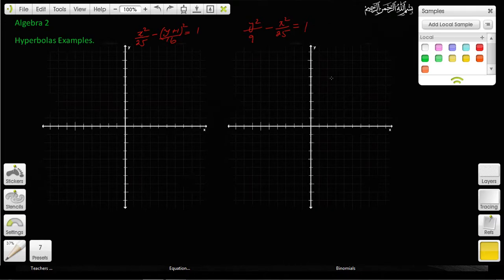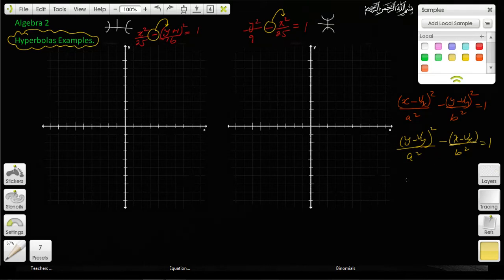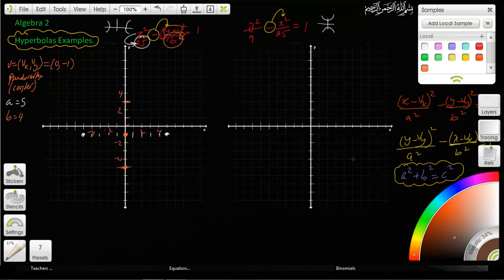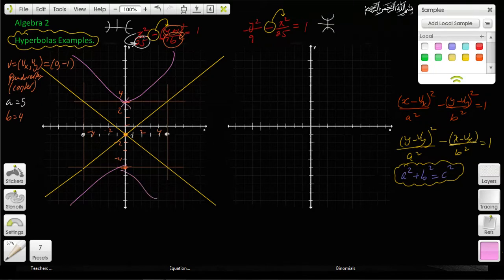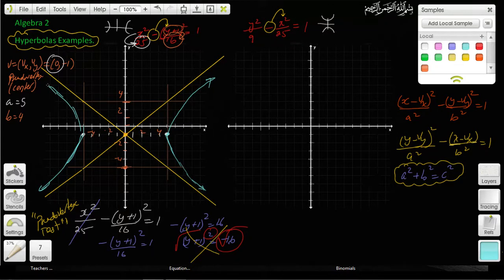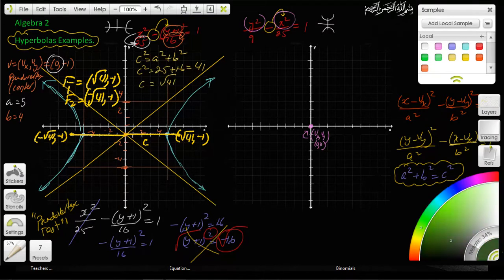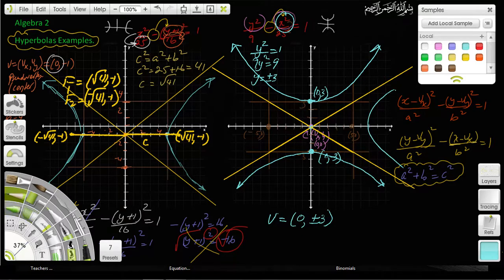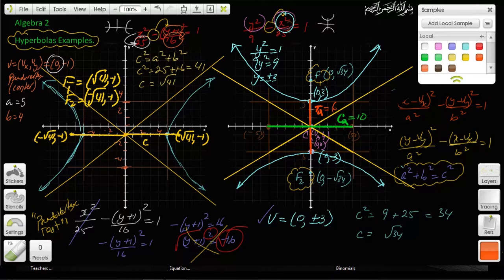Chap 8 (video) Algebra 2. Hyperbola Examples.